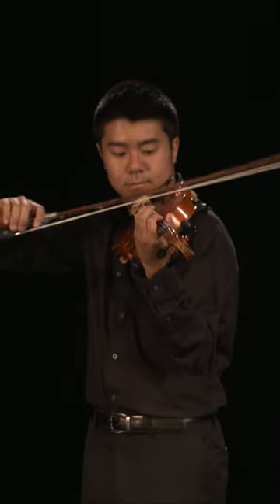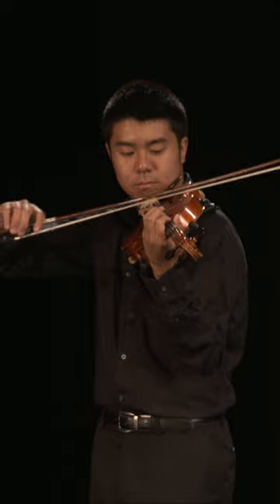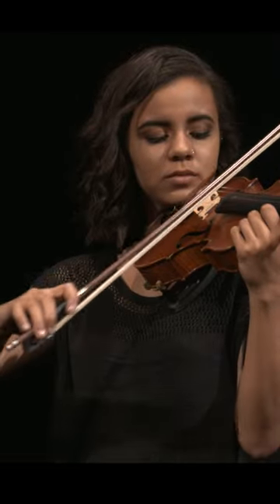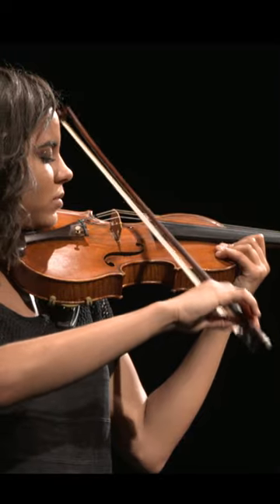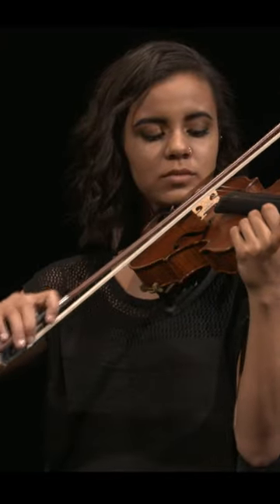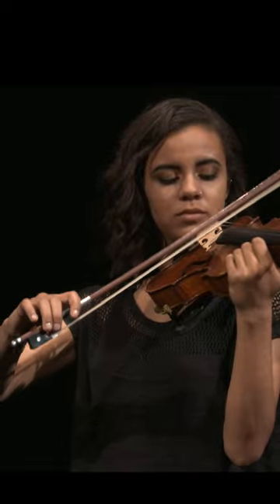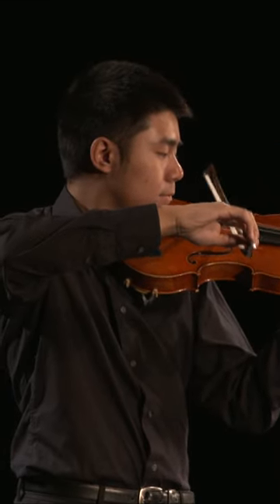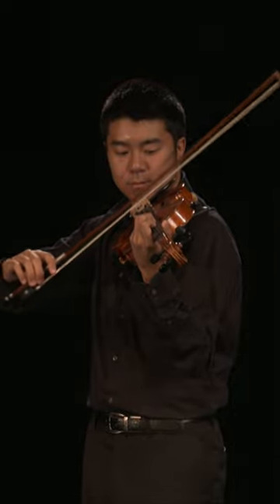Sautillé Bowing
Sautillé is a short rapid bow stroke in the middle of the bow. The hair stays in contact with the string, but the stick bounces, creating the "off the string" sound. This bow stroke is best played in the middle part of the bow at the camber point, in the same area where rapid spiccato is played, so the bow can easily be controlled. @stringtechnique